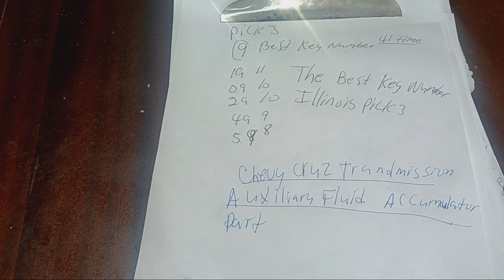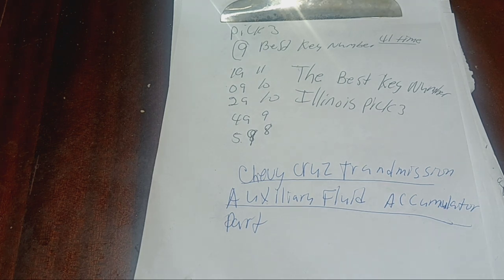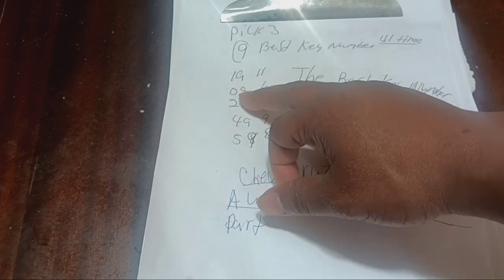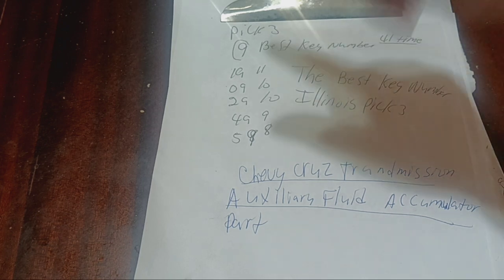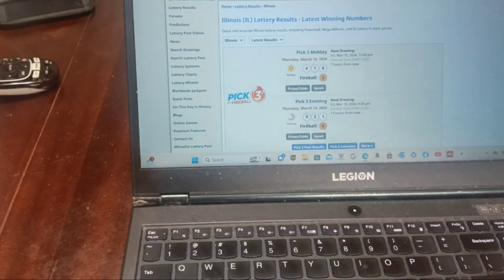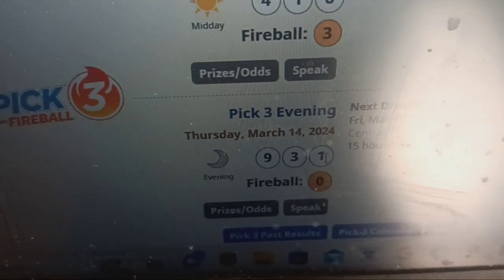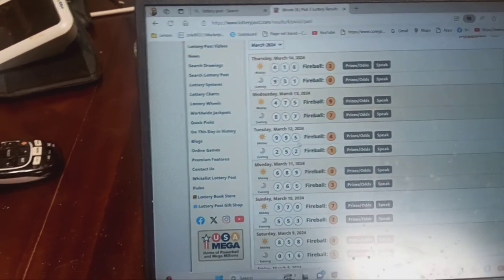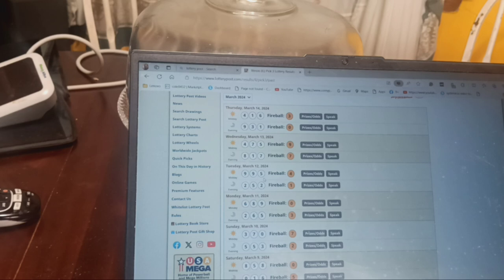Inside Strategies for Big Win on Illinois Lottery Pick 3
Insider strategies for Big win on Illinois lottery pick 3. Are you looking to increase your chances of winning on the Illinois Lottery Pick 3 ? Look no further! in this video.  We reveal proven strategies to help you boost your odds of hitting it big.  With years of experience playing and studying the Pick 3 game, we have uncovered key tactics and tips that have helped us and others win big prizes. From analyzing past winning numbers to understanding the odds, we cover all the essentials to help you strategize your way to success. Don't leave your lottery picks to chance - arm yourself with the knowledge and technical that can lead you to victory. Watch now and start implementing these strategies for your next pick3 game. Good luck!
Bennie Maryland fantasy design logo King and Queen - Contrast Coffee Mug
$17.49